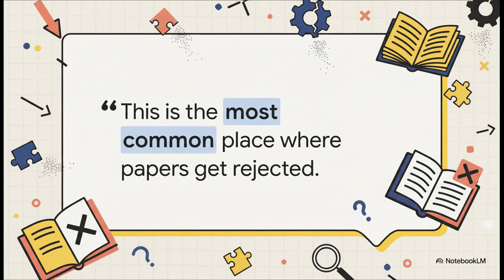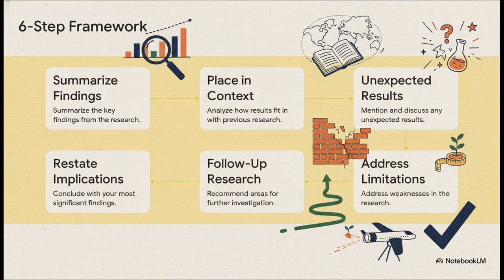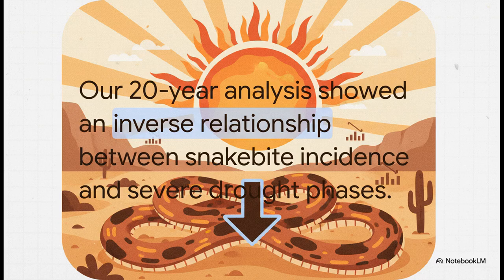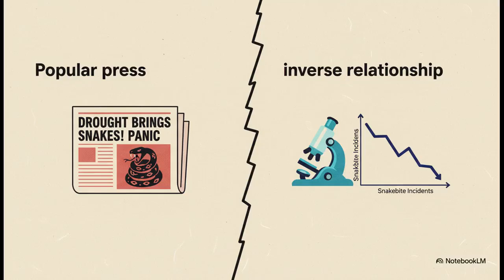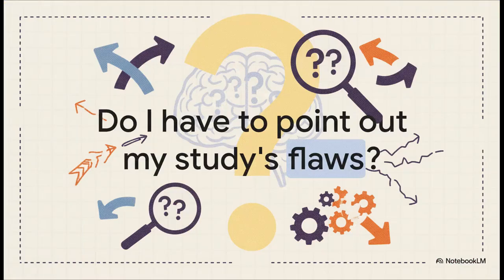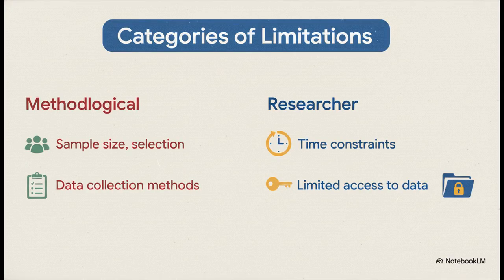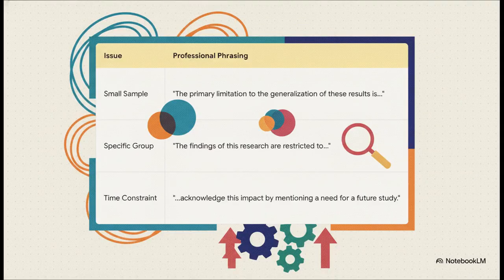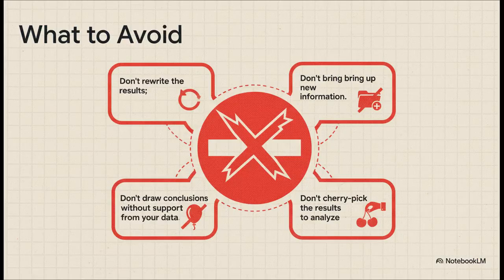The Secret to a High-Impact Discussion Section! | V00428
Why do many research papers get rejected despite strong data? The answer often lies in a weak discussion section. Instead of merely repeating results, high-impact academic writing demands deep interpretation that answers the central research question and highlights the broader significance of findings.

A strong research paper discussion goes beyond summarizing data—it explains the *meaning*, *impact*, and *context* of your results within the field. Editors and reviewers look for the “so what?” factor: how your findings contribute to existing knowledge, influence clinical practice, or advance scientific understanding.

One of the most common mistakes in academic writing is restating results without interpretation. To avoid this, adopt an **inverted funnel structure**—begin with your specific findings, then expand into broader implications. This includes comparing your results with at least three to four recent studies to demonstrate alignment, contradiction, or novelty within current literature.

Equally important is acknowledging limitations such as sample bias, methodological constraints, or data variability. Rather than weakening your paper, this strengthens credibility and demonstrates critical thinking.

Mastering the **language of academic tone** is essential. Use epistemic hedges like *“may,” “possibly,”* or *“suggests”* to express caution, while strategic boosters like *“clearly”* or *“demonstrates”* convey confidence when warranted. Striking this balance is key to persuasive scholarly communication.

In 2026, transparency has become a cornerstone of publishing ethics. Many journals now require a **Declaration of Generative AI** if tools were used for editing or structuring content. Ignoring this can lead to rejection.

Avoid critical pitfalls such as overinterpreting results or introducing new data in the discussion section. Instead, follow a proven six-point framework:

1. Key findings
2. Context within literature
3. Unexpected results
4. Limitations
5. Practical or research recommendations
6. Final interpretive conclusion

By transforming your discussion from a summary into a compelling interpretation, you significantly increase your chances of publication in top-tier journals.